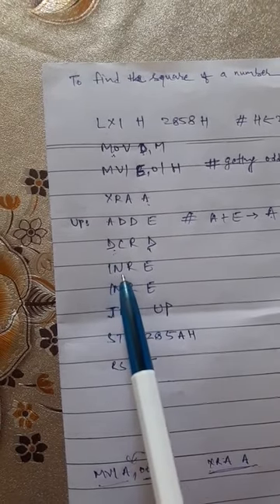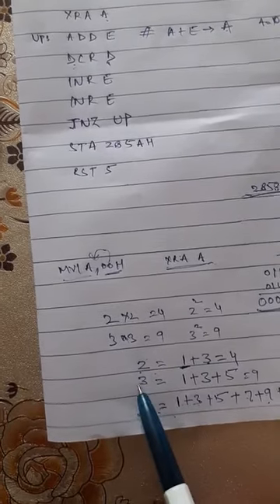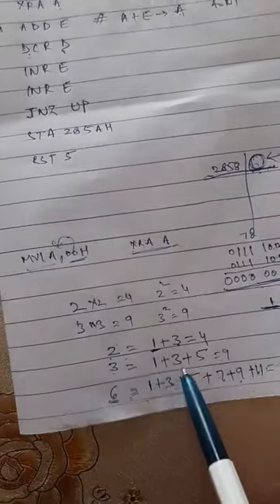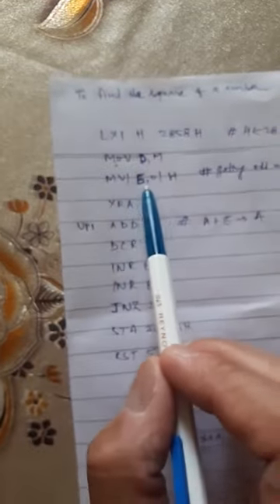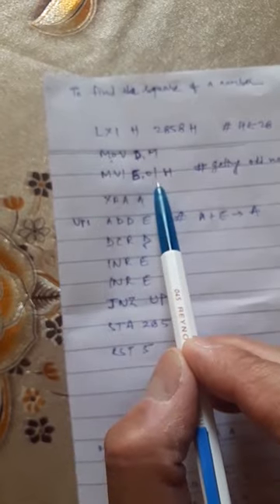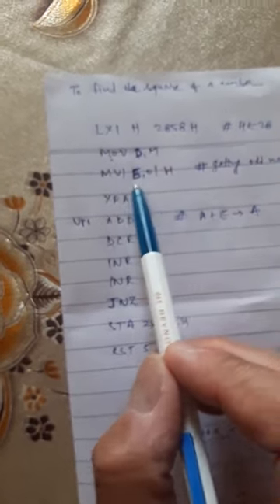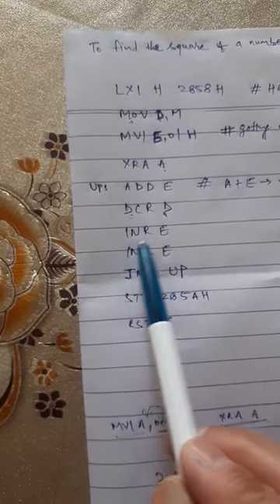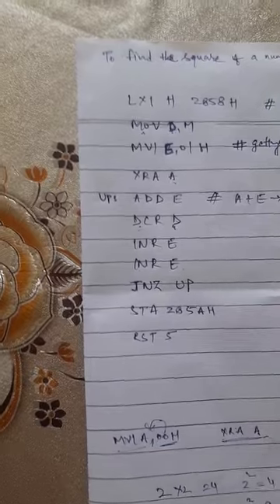Program to find square of an eight bit number